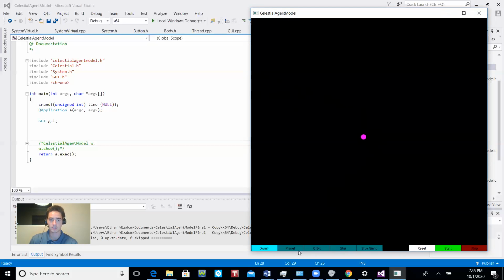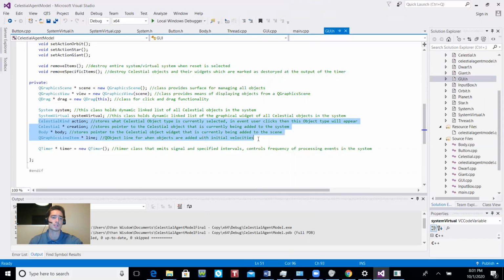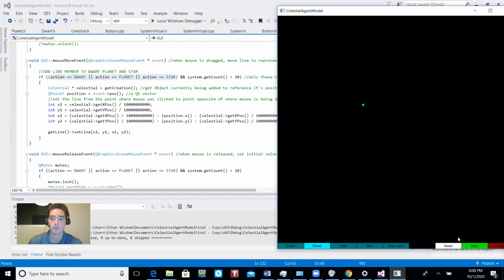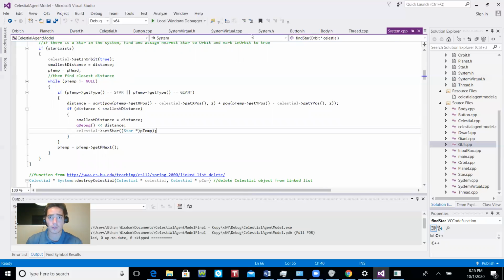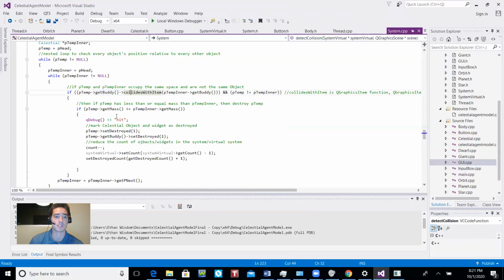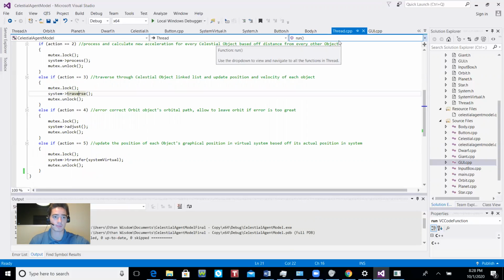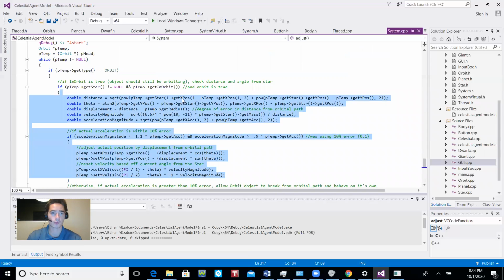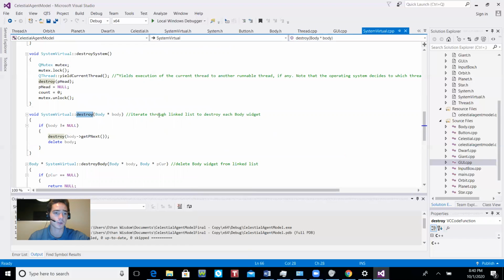'Celestial' Agent-Based Model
Ethan Wisdom's programming project developed in the summer of 2016. The application is an Agent-Based Model. Celestial objects of different masses/velocities are placed within an environment and a 'dance' begins to emerge from the simple laws of physics and gravity from which these bodies are governed.

00:00 Intro
02:30 Demo
05:45 Qt Background
08:00 GUI Overview/Initializing the System
24:35 Processing the System, Threading, and some elementary physics :)